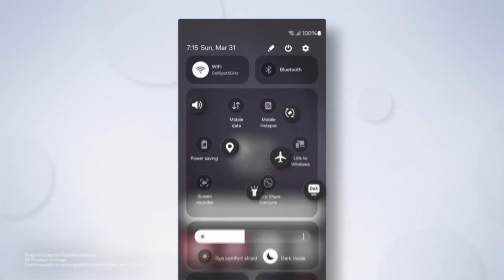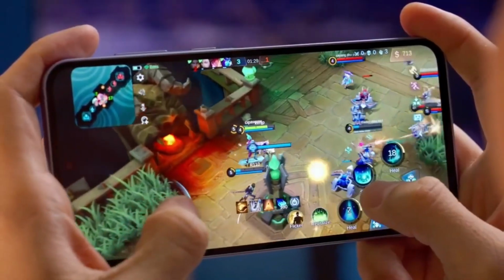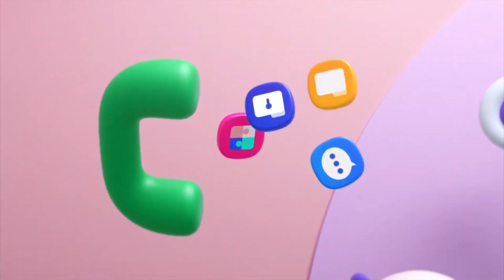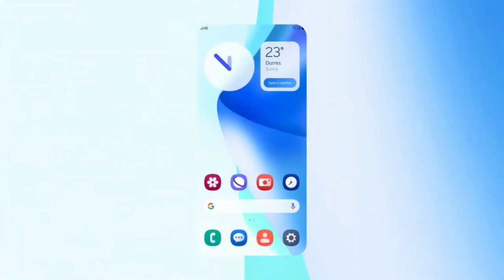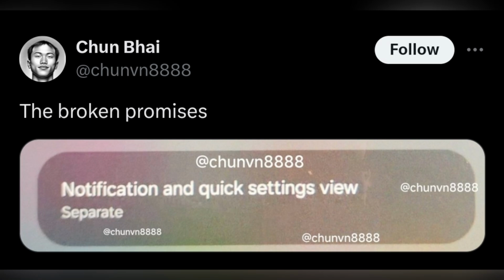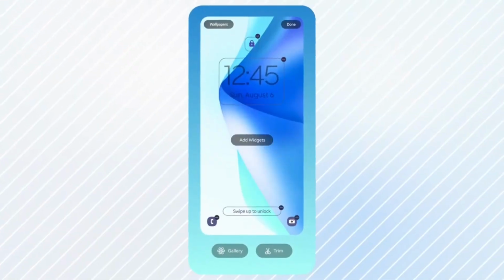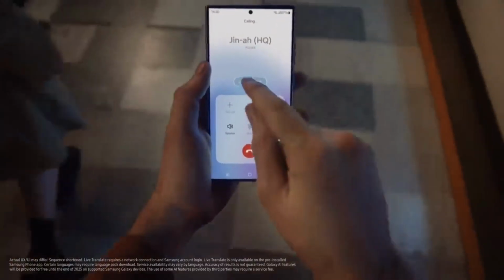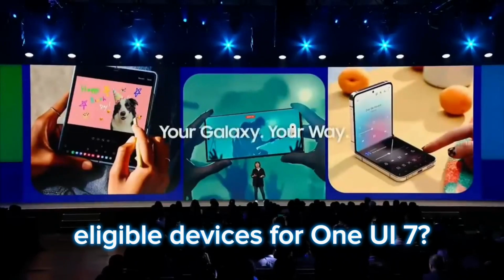Samsung One UI 7 LEAKED! - New Icons, Dynamic Island and More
New One UI 7 on Android 15 have been leaked before the actual beta release and we got new design elements and new features from several sources. Let's find out each of these features with it's design tweaks.

Follow us on other social platforms

Sources: Android headlines, Sammobile, X, Samsung, 9to5google

Soundtrack: Infraction music (YouTube)